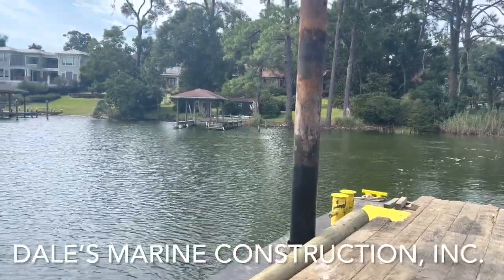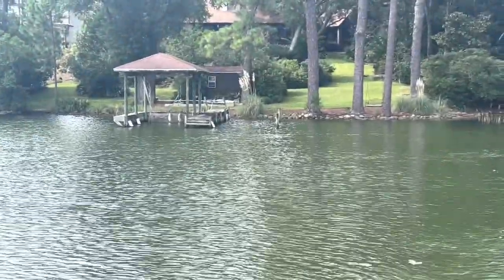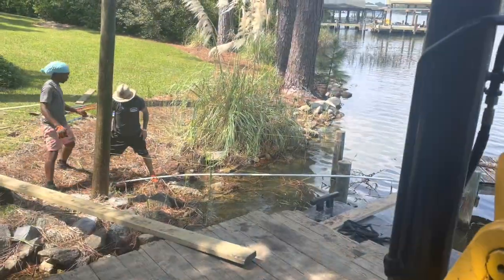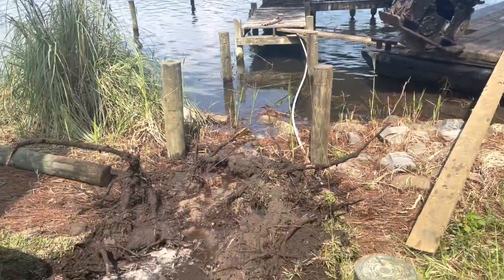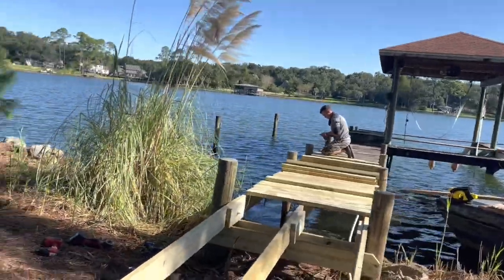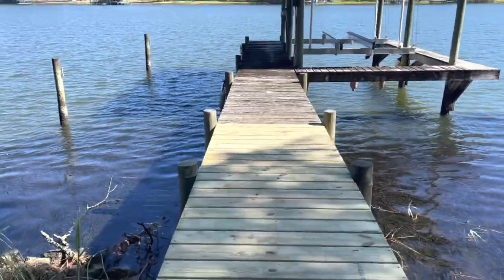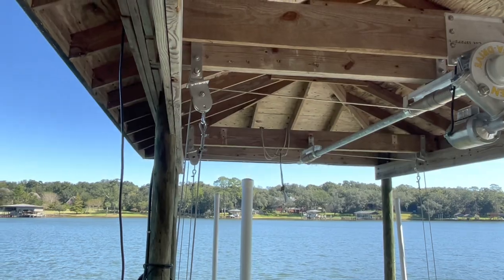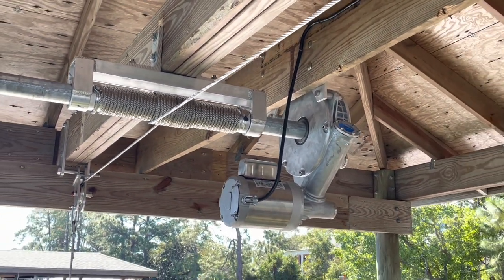Hurricane Repair to A dock while we’re in the area￼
A quick dock and lift change out while we’re in the area. ￼